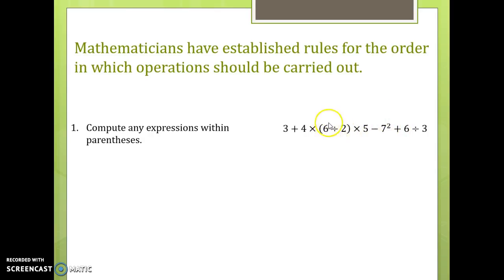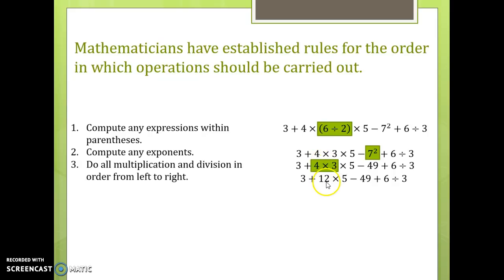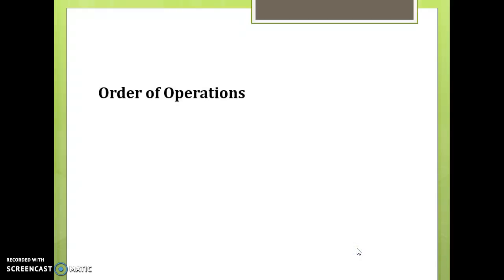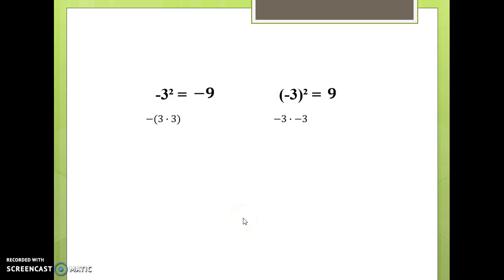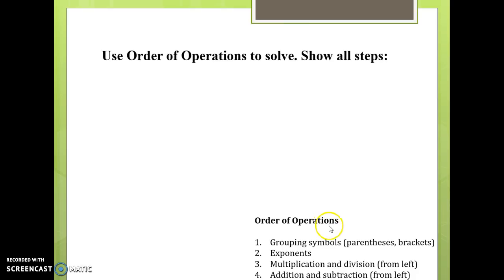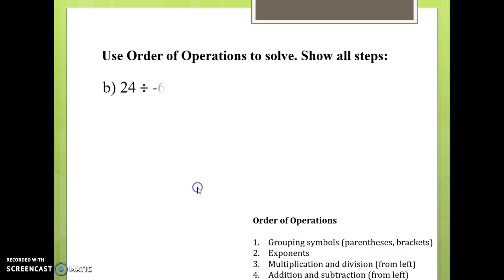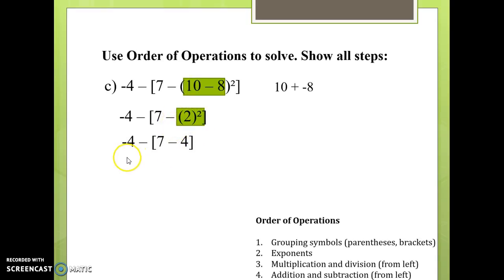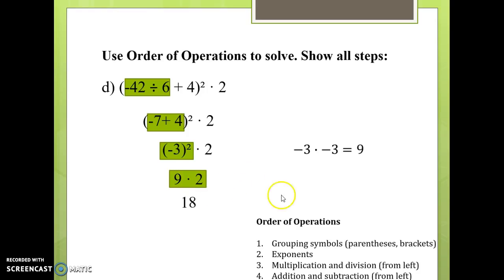Unit 1, 4.1 Order of Operations